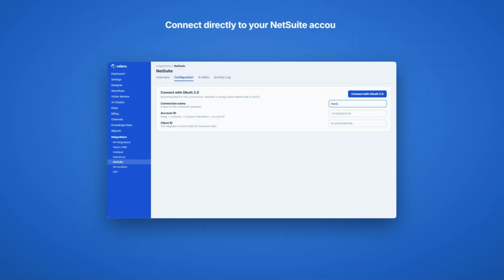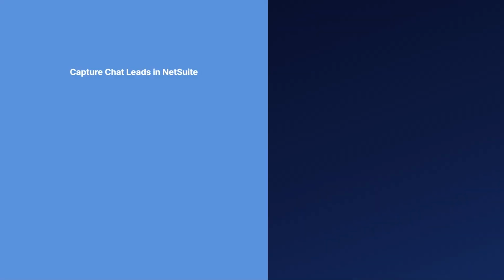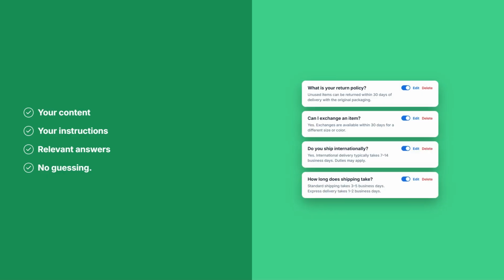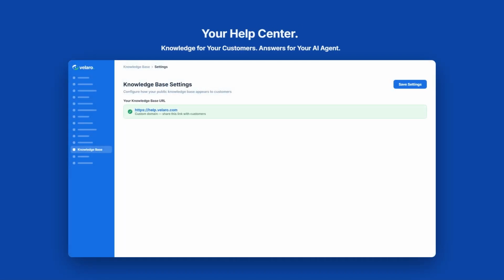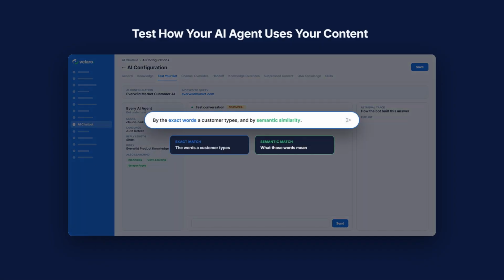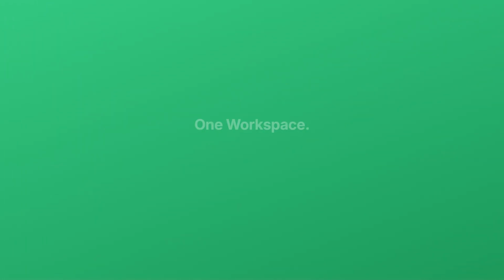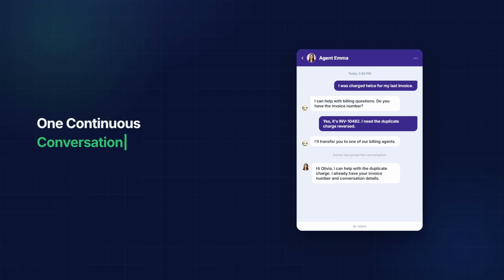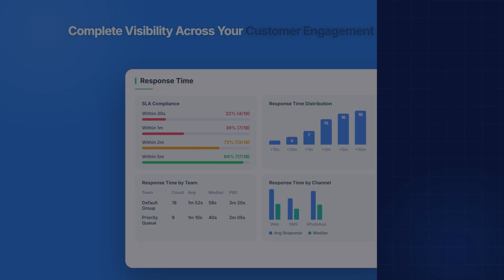AI Agents, NetSuite Integration, and Unified Customer Engagement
See how Velaro’s customer engagement platform connects AI agents to your business content and NetSuite data to answer customer questions, complete actions, capture leads, and transfer conversations to live agents with the history attached. This overview also covers knowledge sources, customer channels, the unified agent inbox, in-app tools, and reporting.